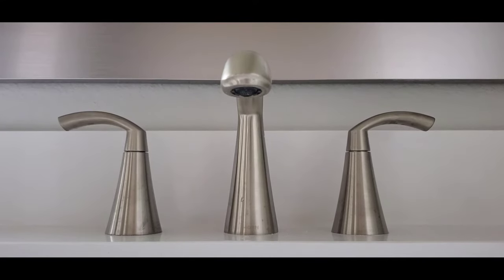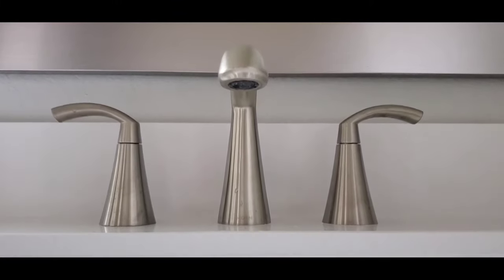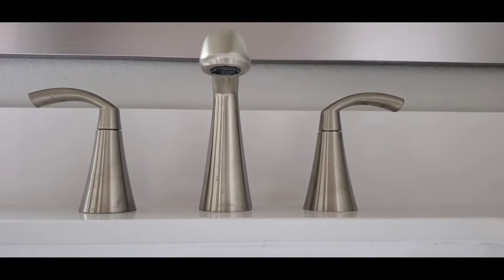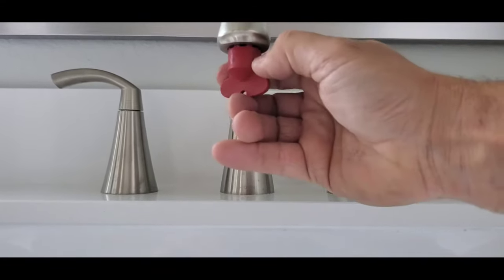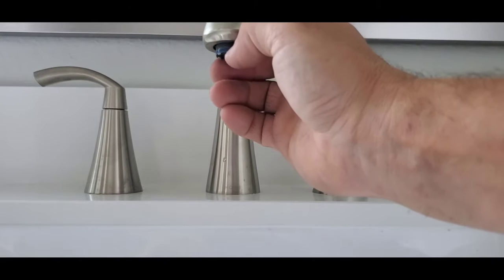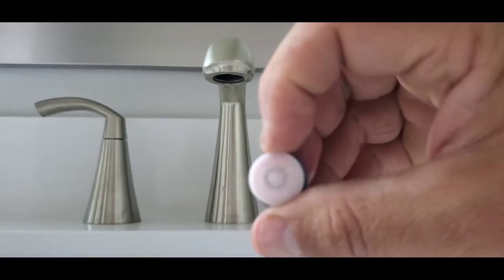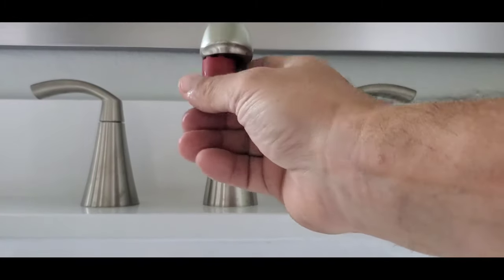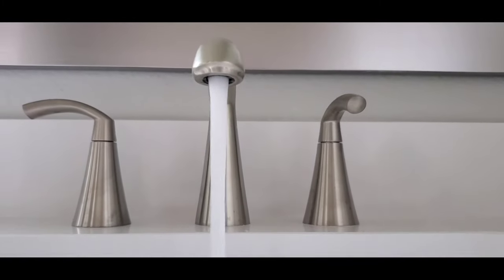How to Remove Recessed Faucet Aerator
Green Residential's licensed home inspector Justin Paone explains how to remove a recessed faucet aerator.